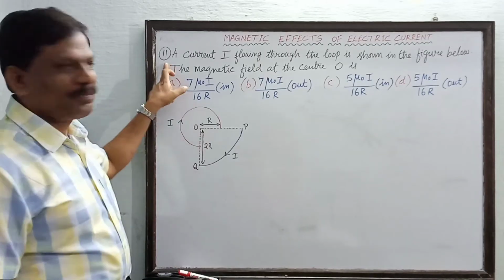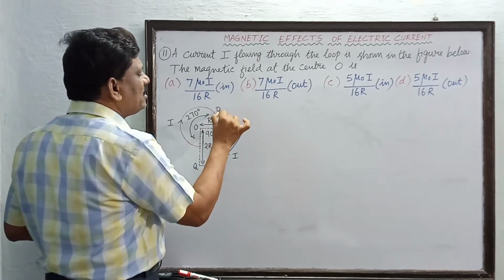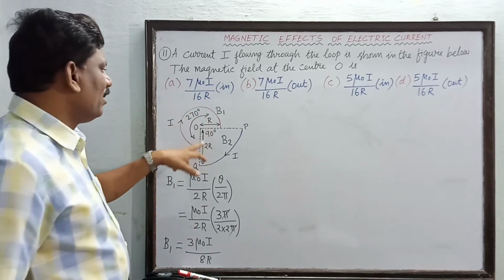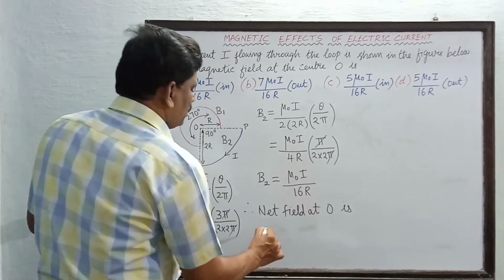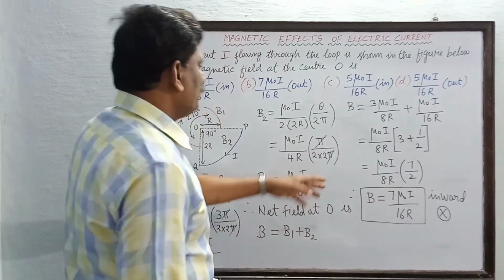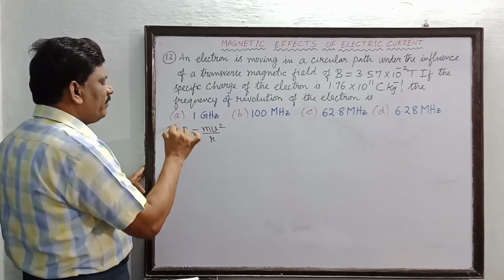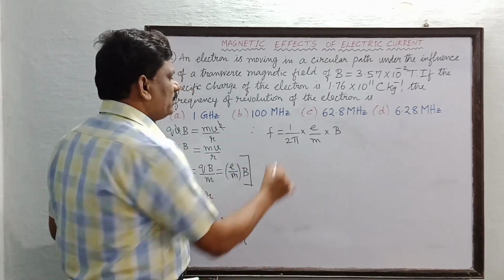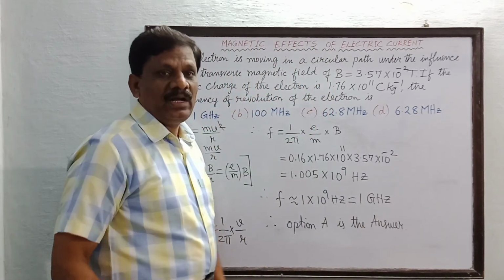Magnetic Effects of Electric Current | Competitive MCQs with solutions | Class 12 Physics | (1 , 12)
Magnetic Effects of Electric Current | Competitive MCQs with solutions | Class 12 Physics | (11 , 12)

11) A current I flowing the loop is shown in the figure below ( refer video for diagram) The magnetic field at the center O is
a) 7 μ0 I/16 R (in)
b) 7 μ0 I/16 R (out)
c) 5 μ0 I/16 R (in)
d) 5 μ0 I/16 R (out)

12) An electron moving in a circular path under the influence of a transverse magnetic field of B = 3.57 x 10^-2 T. If the specific charge of the electron is
a) 1 GHz
b) 100 MHz
c) 62.8 MHz
d) 628 MHz